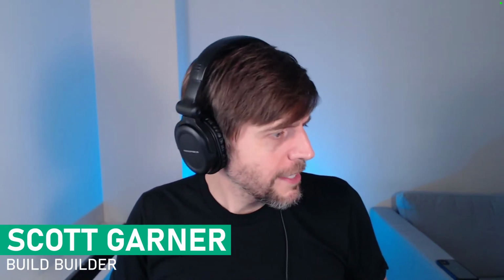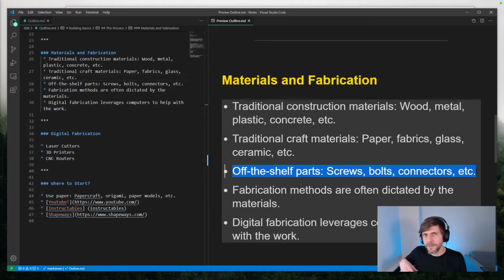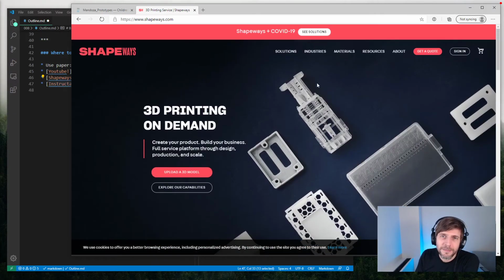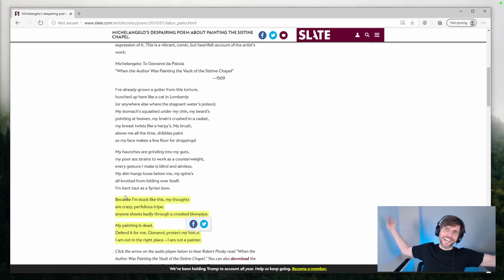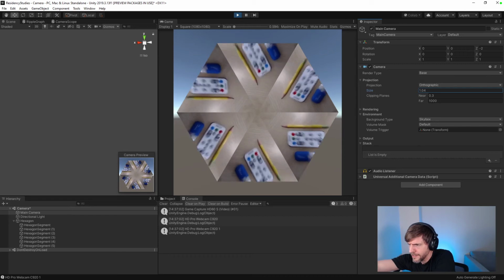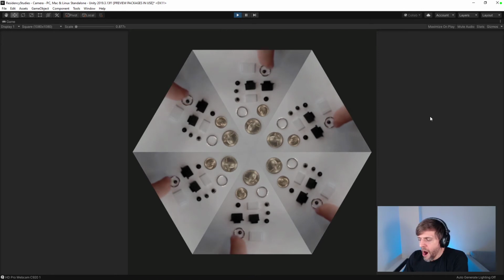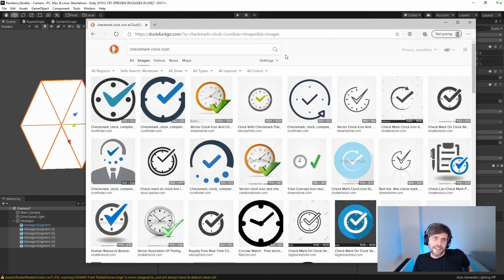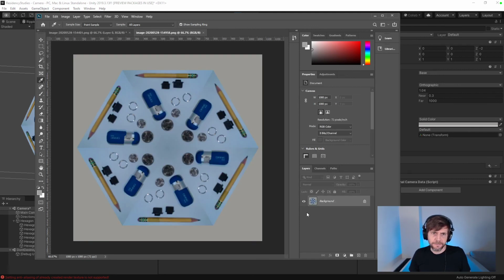Residency Stream #008: Building Basics [2020-05-28]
I talk a little about the process of fabricating objects, then experiment with camera-based symmetry.